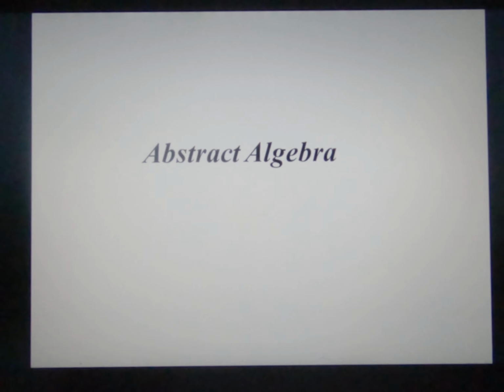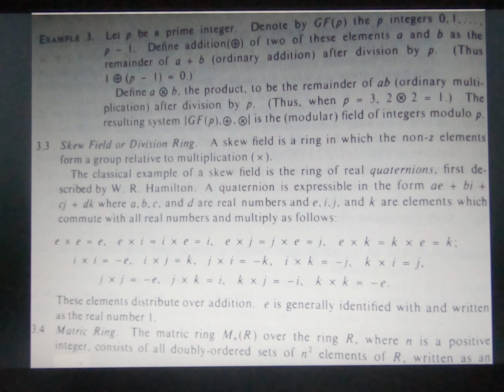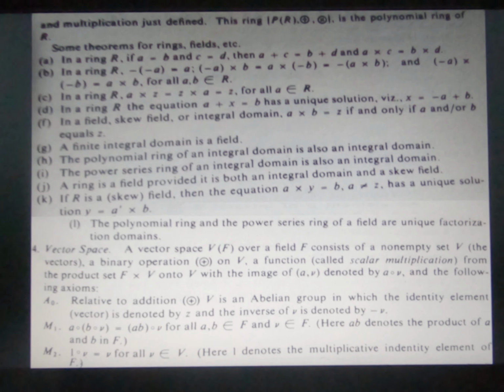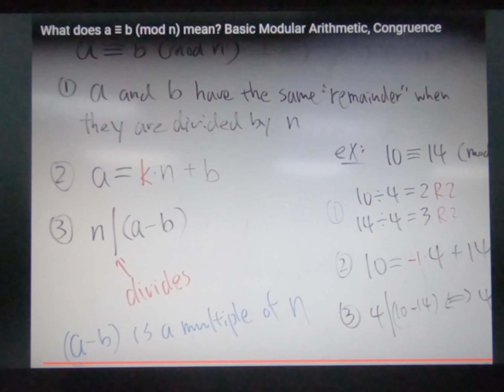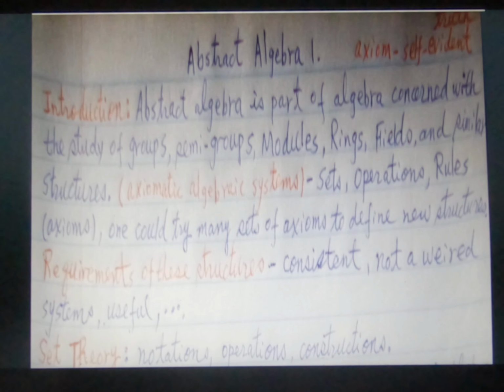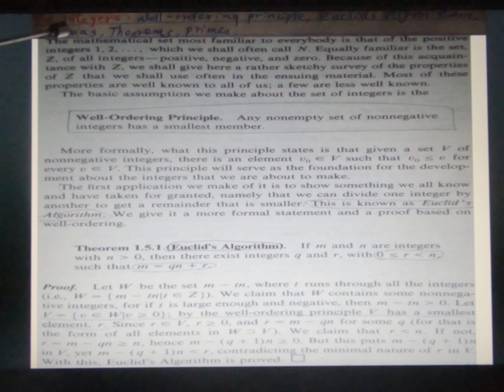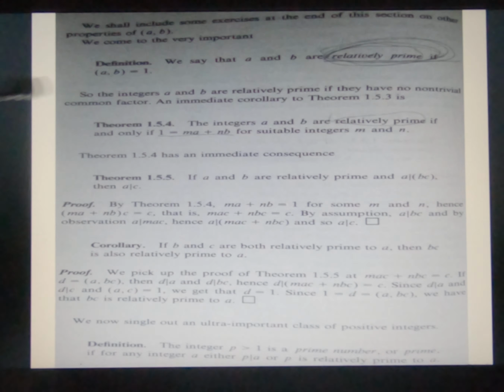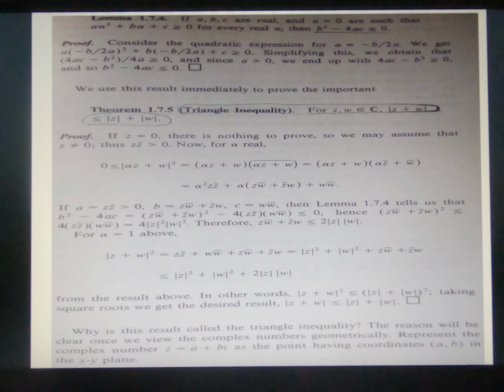Abstract Algebra a